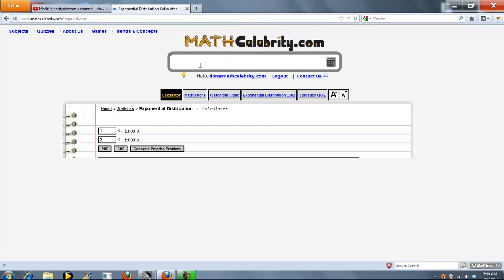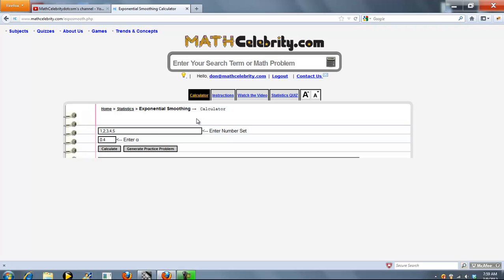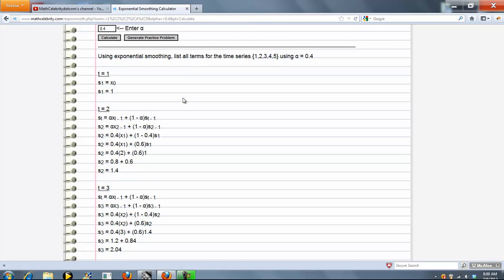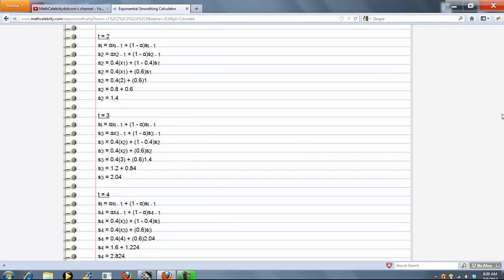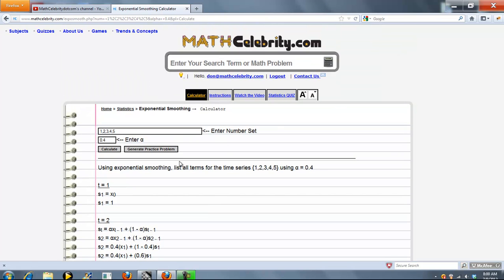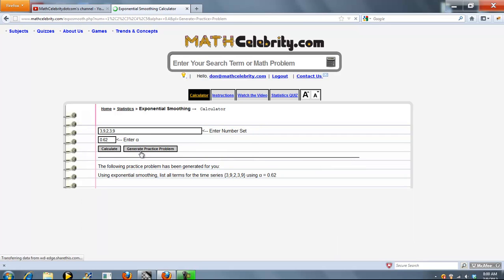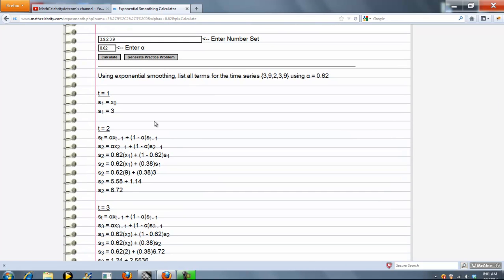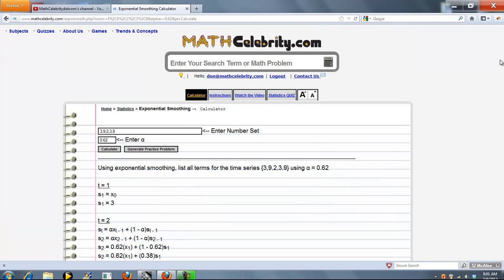Exponential Smoothing Calculator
Takes a number set and an alpha value between 0 and 1 and produced an exponentially smoothed number set

Get the tablet and products I use for math here